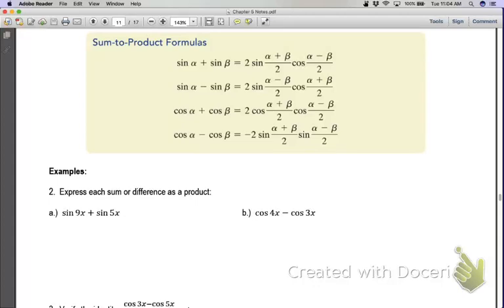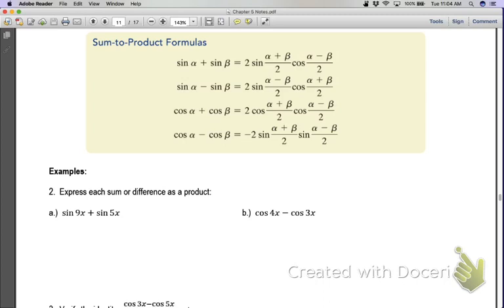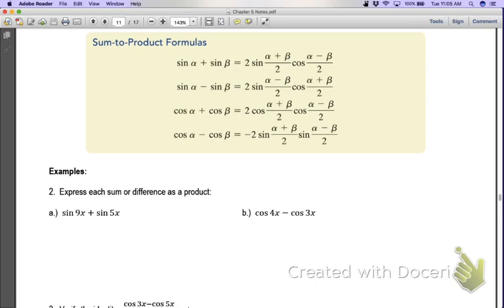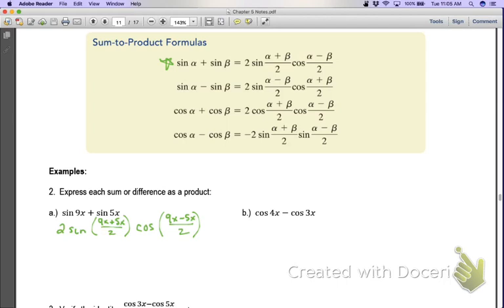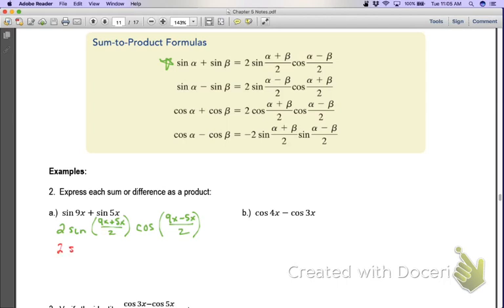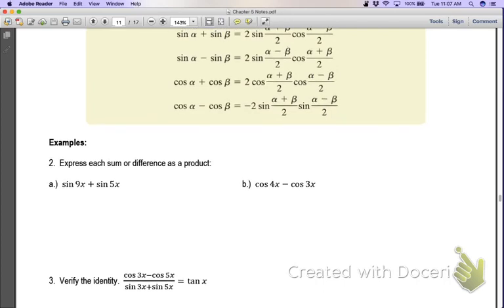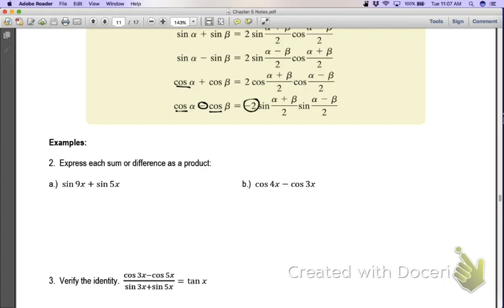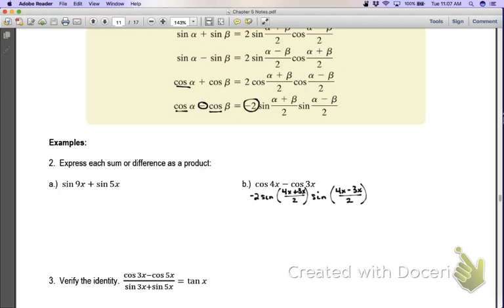PreCalc - Sum to Product Formulas - NOTES 5.4 (Part 2)